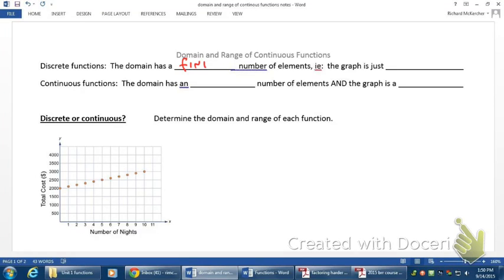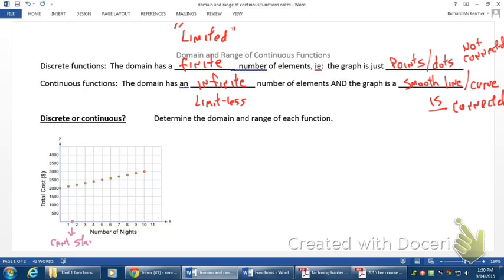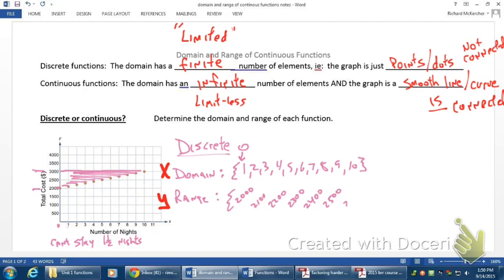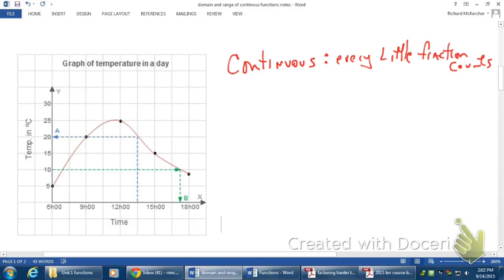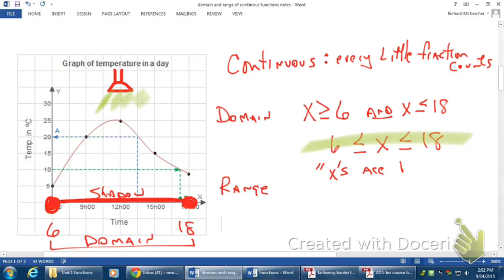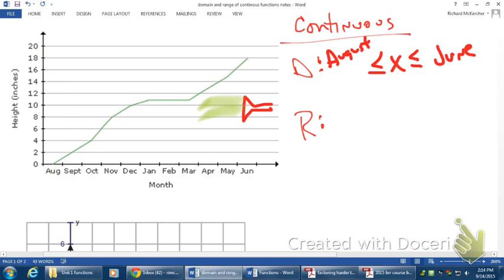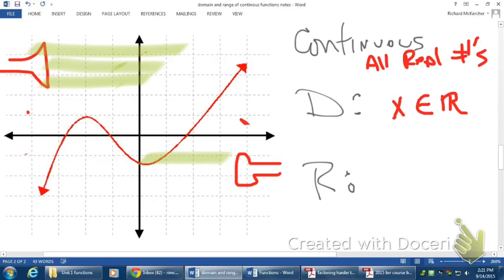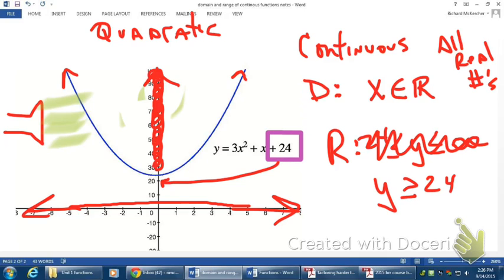9.14.15 domain and range of continuous functions